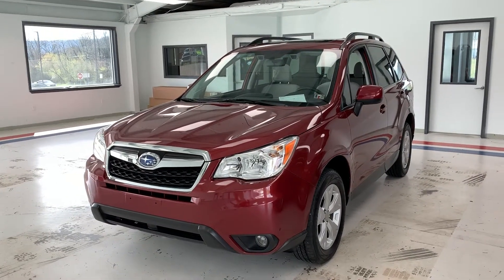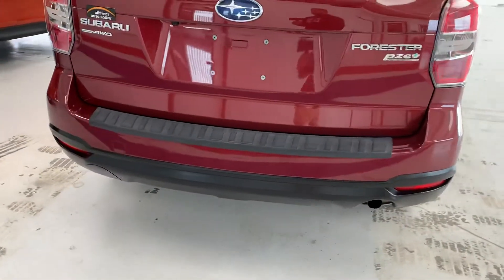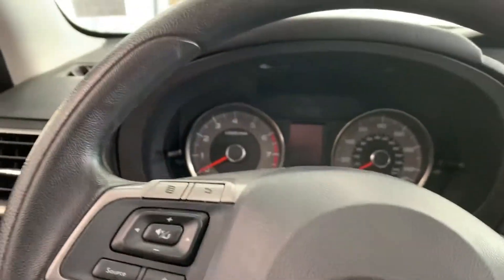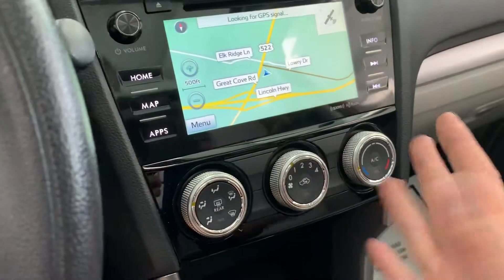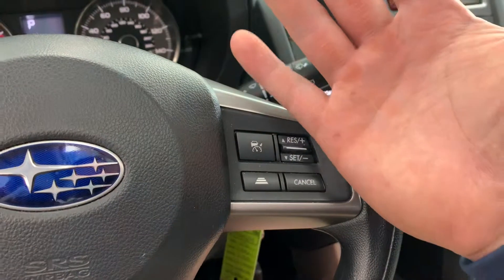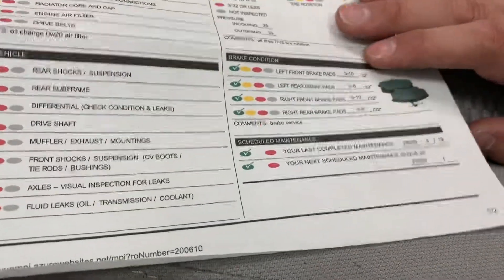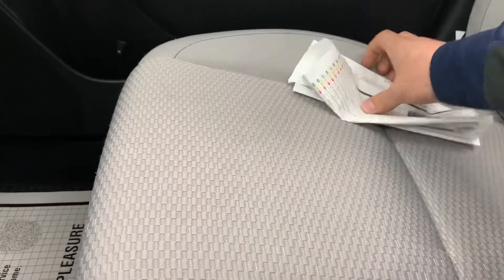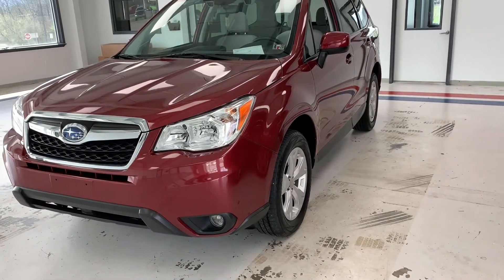SOLD - 2016 Subaru Forester 2.5i Premium SUV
SOLD
2016 Subaru Forester 2.5i Premium SUV

EYESIGHT PACKAGE! LANE DEPARTURE, COLLISION WARNING, ADAPTIVE CRUISE CONTROL, AND MUCH MORE!

HEATED CLOTH SEATS, PANORAMIC ROOF, POWER SEAT WITH LUMBAR, NAVIGATION, SAT RADIO, BACKUP CAM, BLUETOOTH, AND MUCH MORE!

RATED FOR 32 MPG HIGHWAY!

21518  Great Cove Road - McConnellsburg, PA